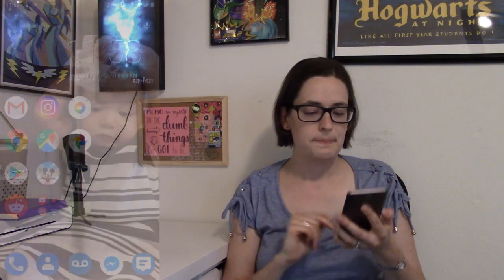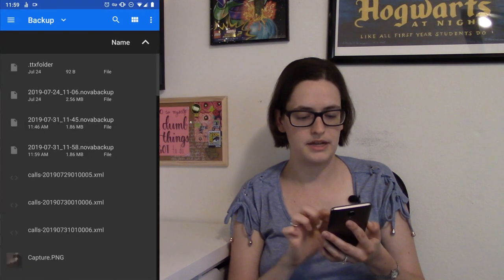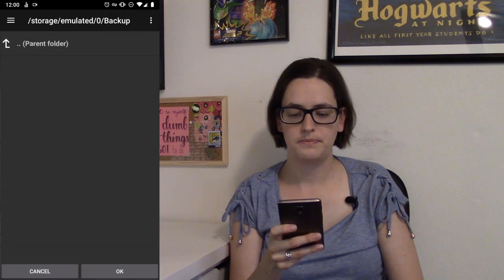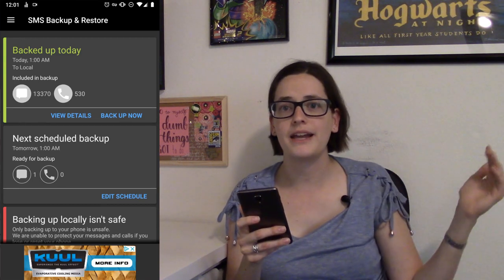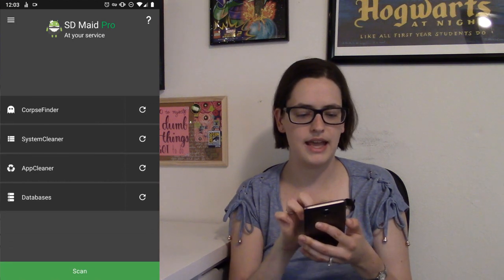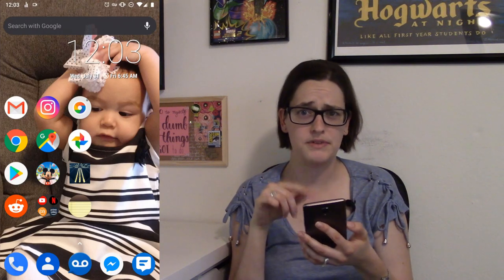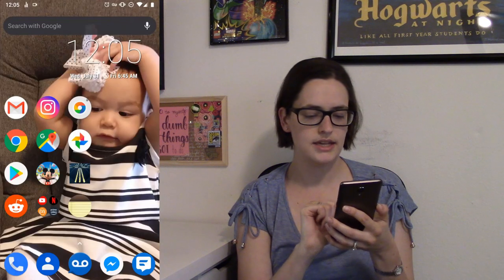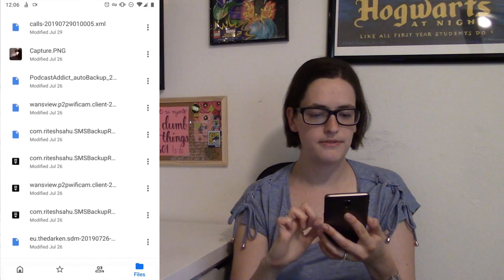How I Back Up My Android Phone | DRIVE SYNC APP REVIEW